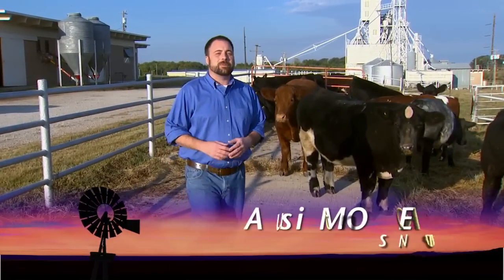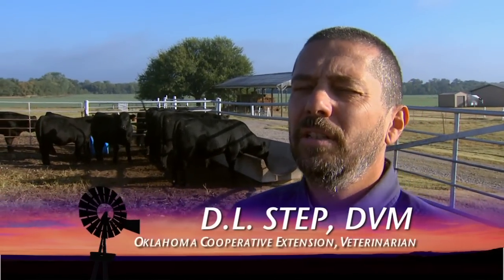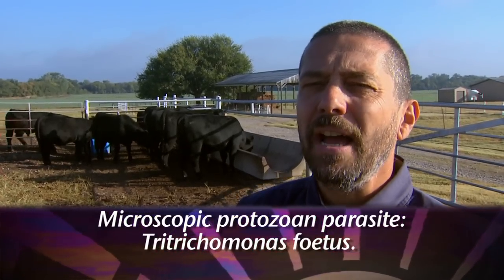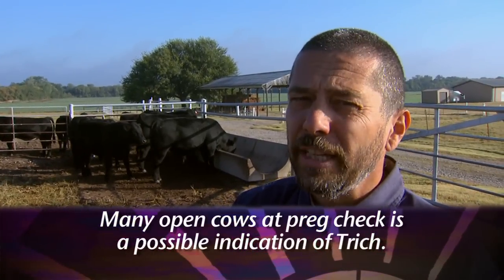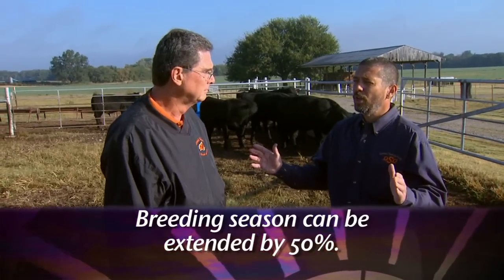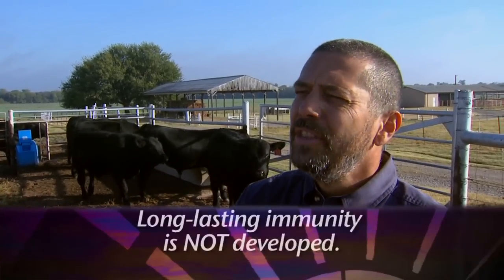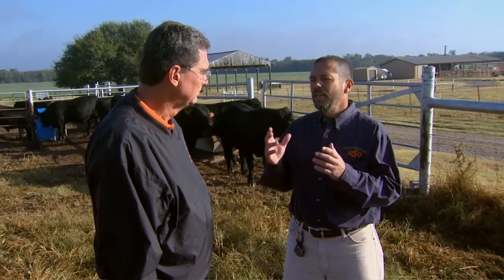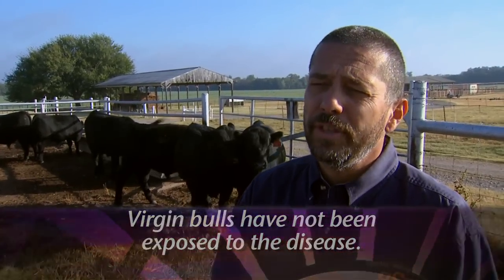What is Trichomoniasis?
SUNUP's Glenn Selk talks with Extension veterinarian D.L Step, about what trichomoniasis is, how it effects cattle and how to prevent it.